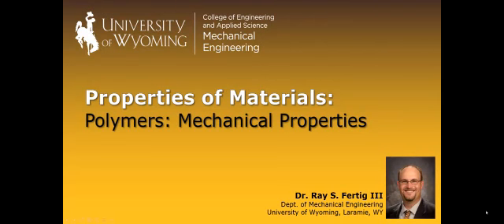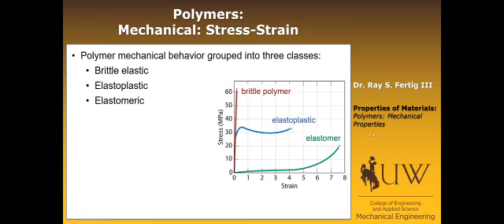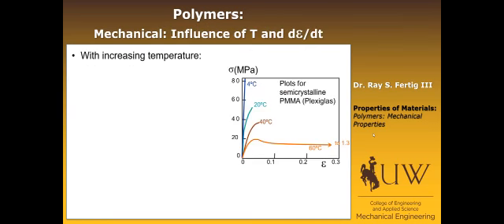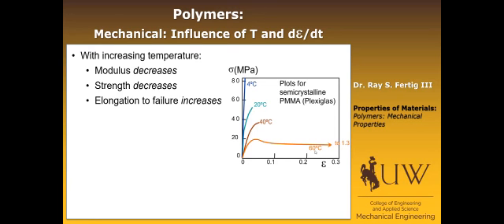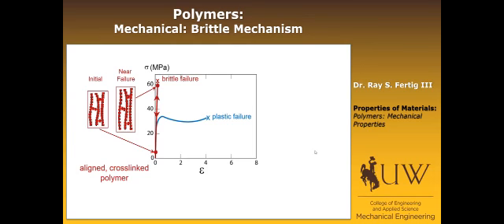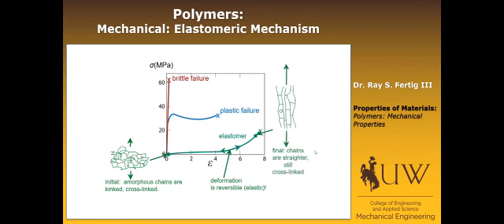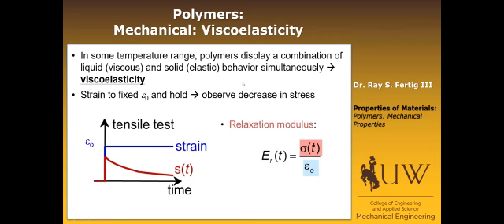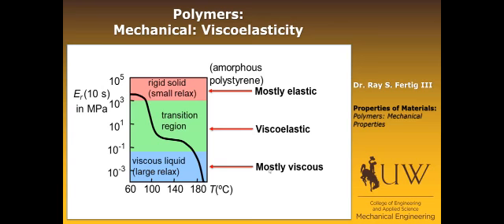mechanical properties of Polymer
this is basically the mechanical properties of Polymer with some easy content and examples